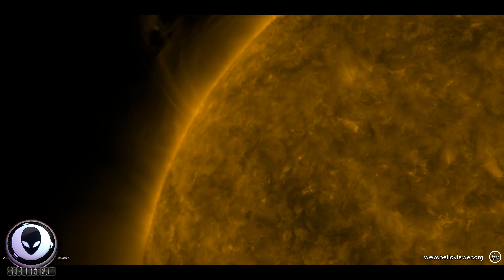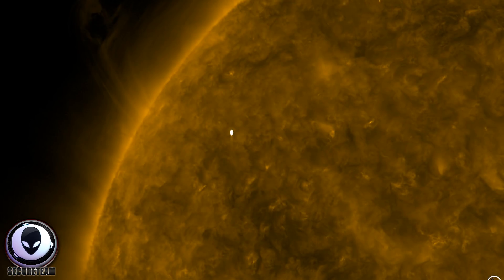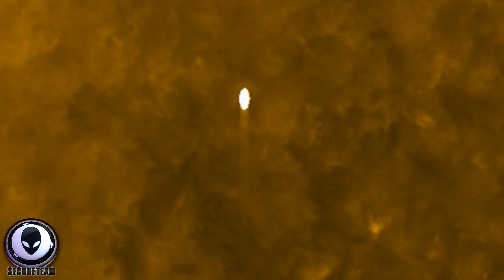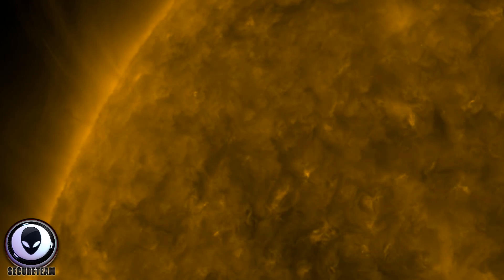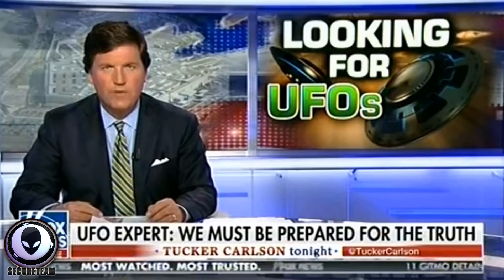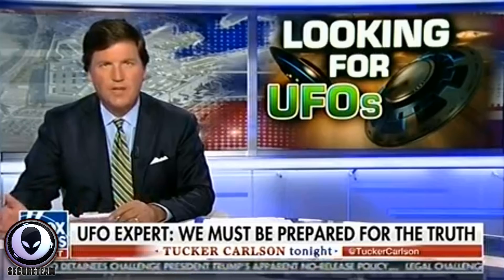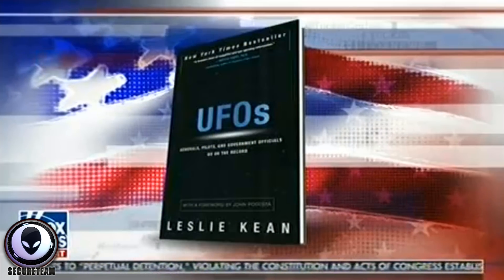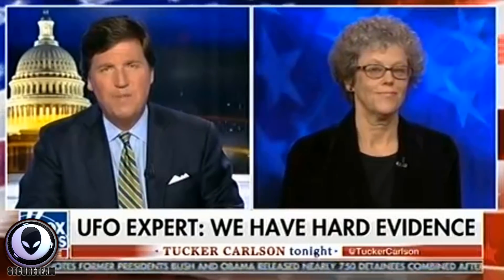What Just Flew Past The Sun?